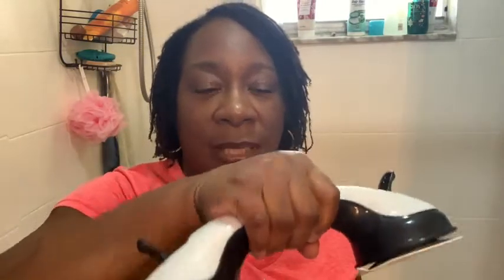Our Point of View on OasisSpace Grab Bars for Bathroom From Amazon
(Commissionable Links)
Check Our New Website For Amazing Deals!
About this product:【Sturdy & Secure】OasisSpace grab bar is approved the highest standard in medical bathtub safety handrail; Supporting up to 250 pounds; Easy to install in 5 seconds
【Safety & Non-slip】Two strong suction cup design works on any non-porous, flat surface, including tile, glass, acrylic and fiberglass. Perfect for senior, elderly, handicap and toddlers. the grab bar provides additional stability when entering and exiting the tub or shower for a safe and comfortable expe
【Tool-Free Installation】OasisSpace shower handle is easy to install, no tools required and no drilling needed. Just flip the locking latches to secure bar in place. You can change its location according to your current need. The grab bar doesn’t harm the surface it’s on nor leaves marks when placed right.
【Free Shower Sponge】With each Grab bars for bathroom, added a free shower sponge designed to create a rich lather from a small amount of anybody soap or shower gel Extra large collection of mesh loofas for longer lasting lather. the friction is comfortable.
【Guarantee】We are always trying to provide you with the finest product,with our 100% Hassle free money back guarantee,you can call us to for an full refund or free resending as you like; so you can purchase now with confidence.